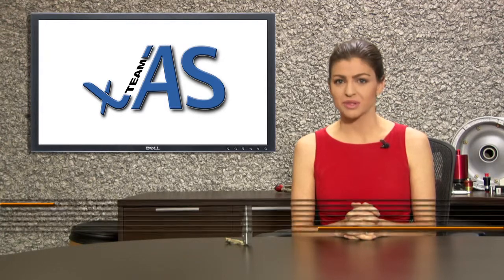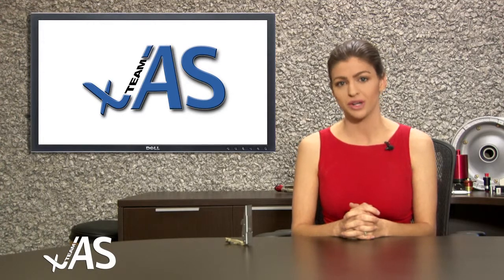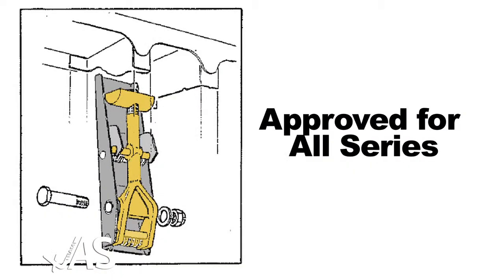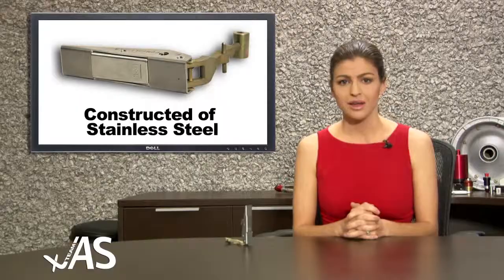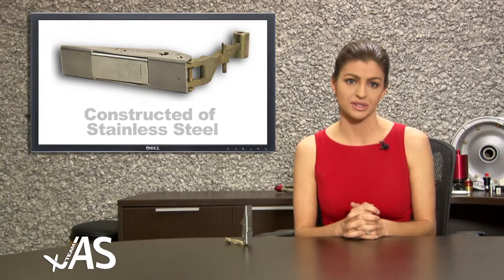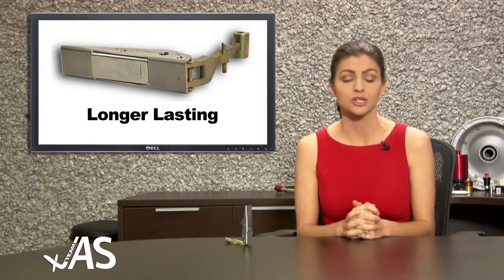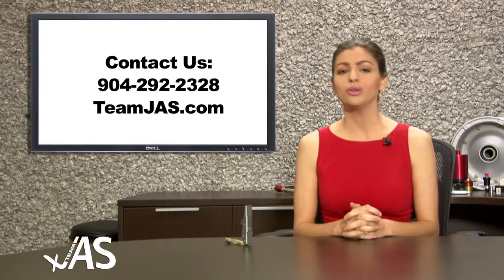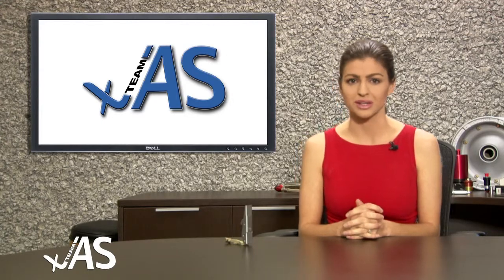Cowling Latch Assembly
A brief review of Team JAS FAA - PMA approved Cowling Latch Assembly part # PDM60L1-2AA.

Approved for all series.
Stainless Steel, longer lasting.